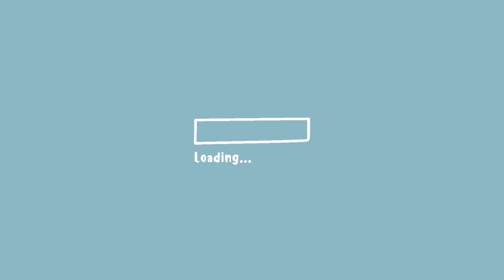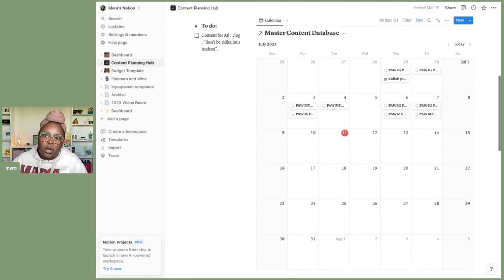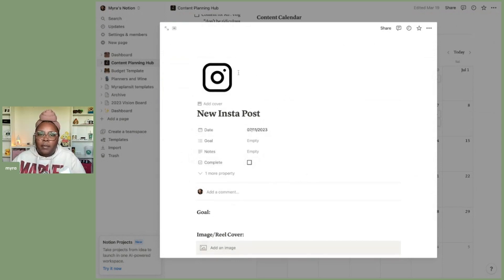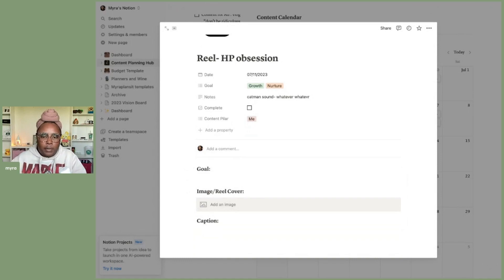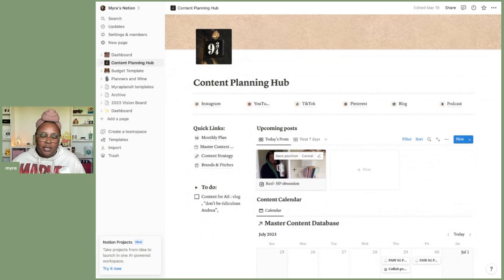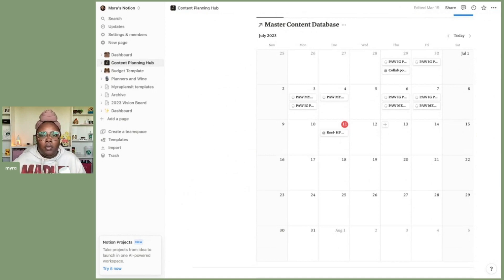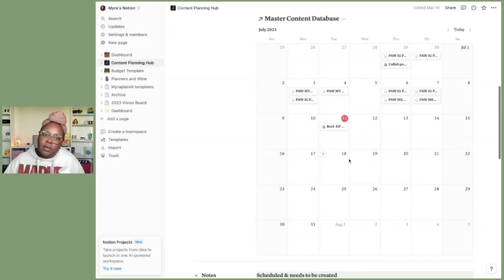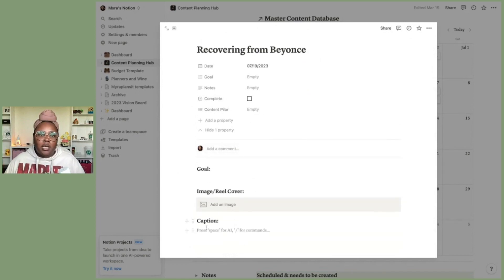How to use Notion for content creation | planning content, content strategies & more + FREE TEMPLATE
Been struggling to stay consistent with your content? Well...You may need a plan to keep on top of things. Notion is absolutely the perfect tool  to help you stay consistent and keep up with your overall social media growth.

In this video i share how I content plan using Notion and how I keep up with my strategies to create the best content that keeps my audience wanting more. Let me know if you have any questions and be sure to join our weekly Notion lives on Thursdays 7pm EST !

Timestamps:
00:00 Intro
00:37 Content planning with Notion
02:19 Adding content to master calendar
04:47 Reposition content preview photo
05:30 Marking content as completed
06:22 Move content to a different date
07:00 Keeping up with trending sounds for future content
09:49 Content Strategy
11:26 Outro

xOxO Myra

Ready to take your Notion to the next level? Purchase the full version of Notion today!

     TT: @bymyrap

CODES AND LINKS:

🐍**Camera I use

🐍**Table top lights